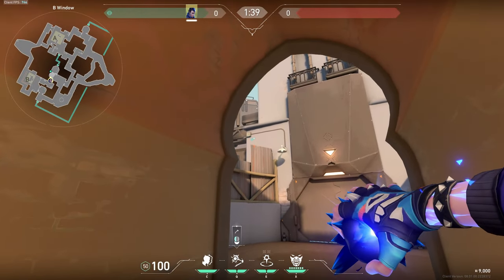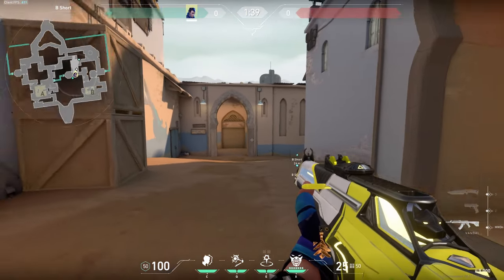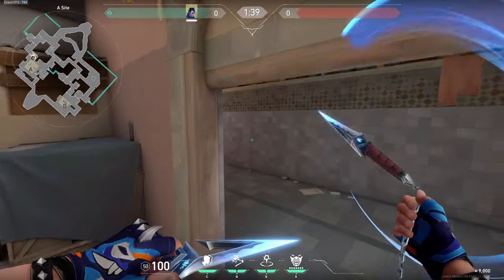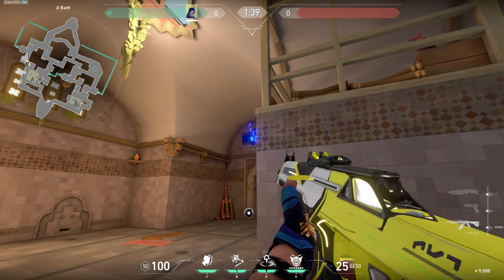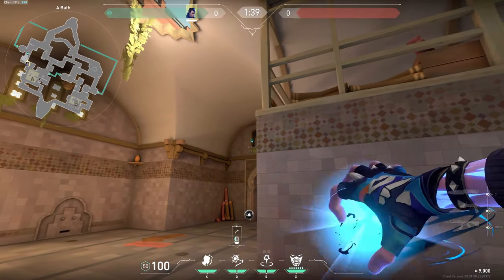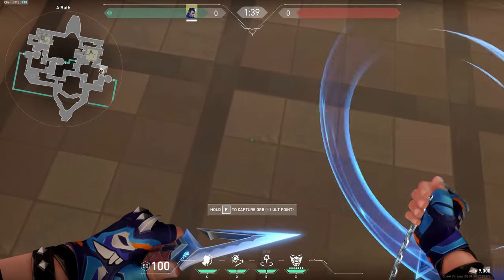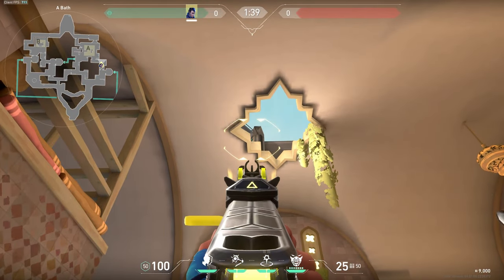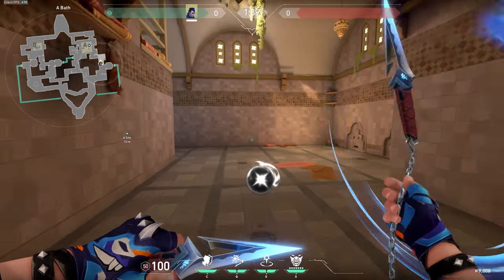4 BROKEN Yoru Flash Lineups on Bind You NEED to Use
5 yoru flashes that helped me climb from bronze to ascendant in under 2 minutes, hopefully these flashes help you guys out in your ranked games

Hope You Guys learned Something New thx for watching :)

Timestamps
0:00 - Intro
0:04 - Flash for B Short
0:17 - Flash for A Showers
0:39 - Flash for B Long
0:57 - Flash for A Short
1:14 - Insane Yoru A hit Flash for Site